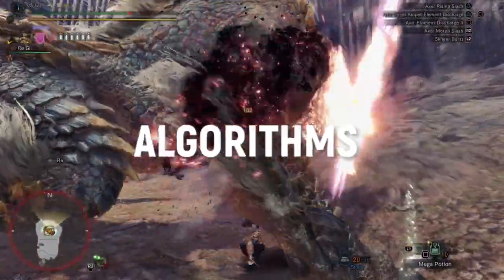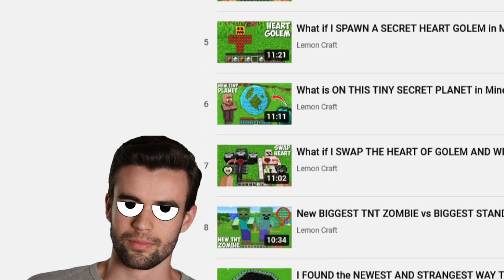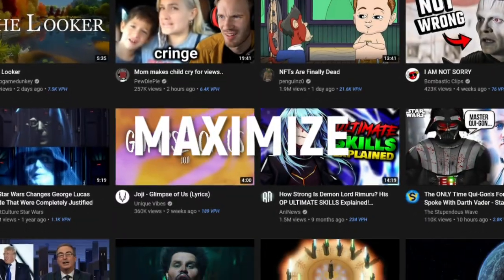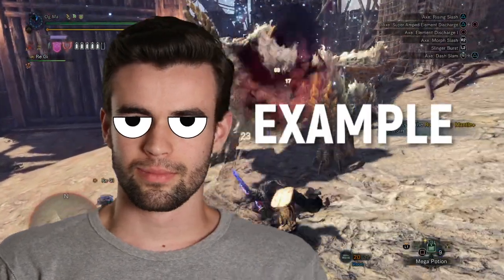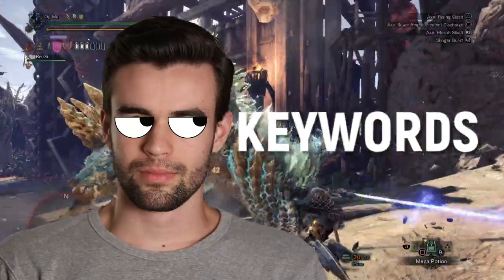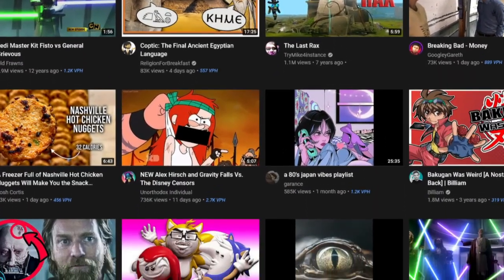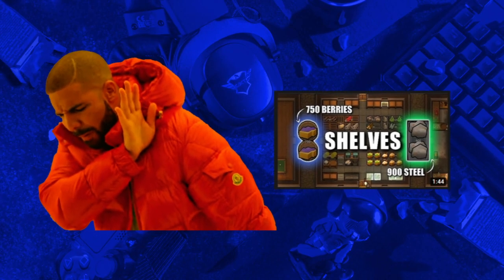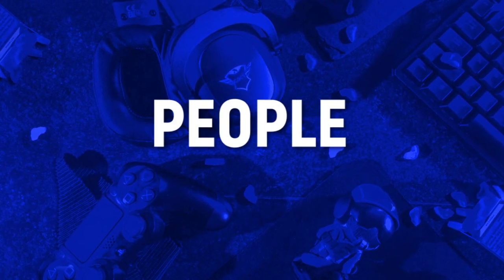How to Beat the YouTube Algorithm in 124 Seconds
This quick strategy will help you master YouTube's algorithm in record time!

👉 Want me to help you reach your first 1k subscribers ASAP? If so, click here h

"Success is not final, failure is not fatal: it is the courage to continue that counts."
- Winston Churchill